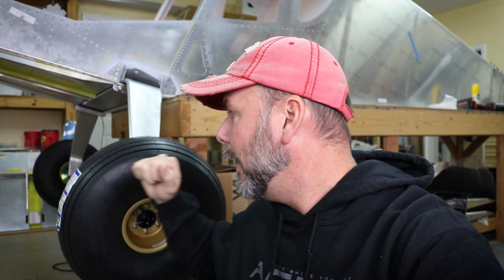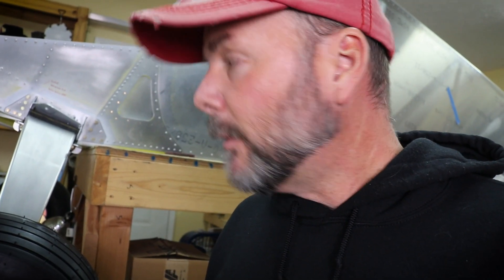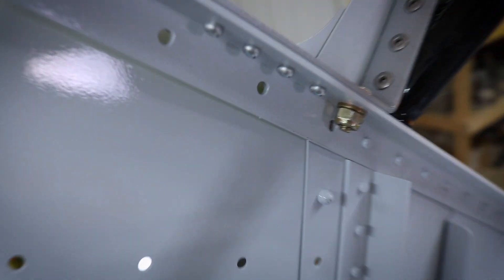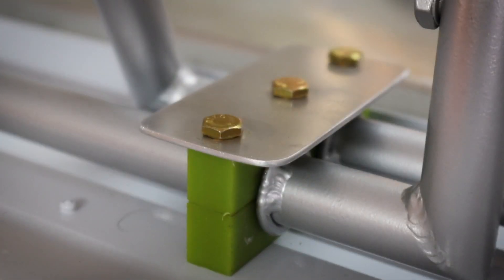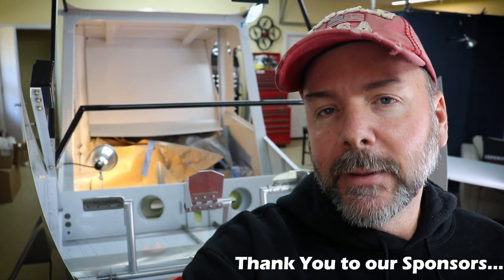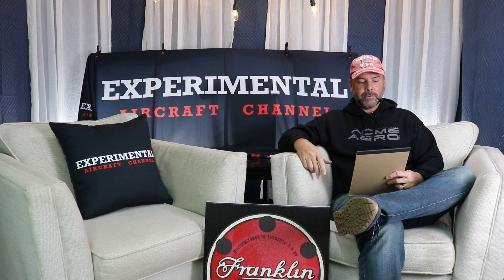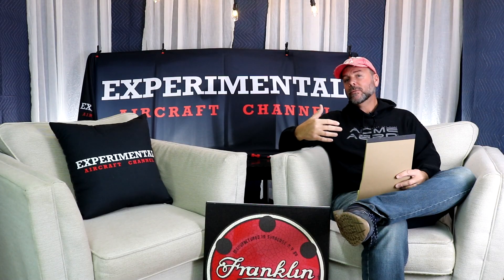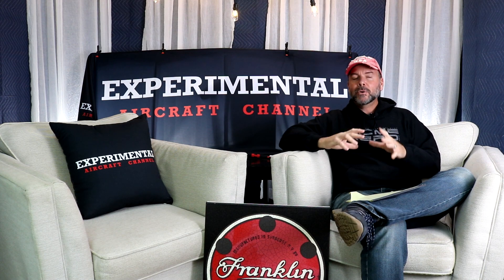Airplane Build Update - End of 31 Day Build Challenge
Airplane Build Update - End of 31 Day Build Challenge of December 2021 promoting Builders working on their Aircraft Projects!